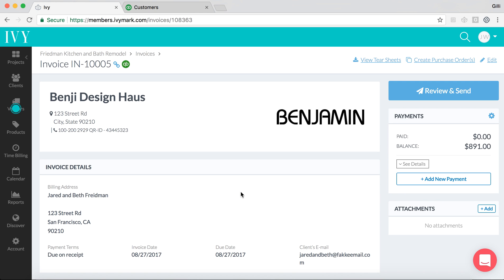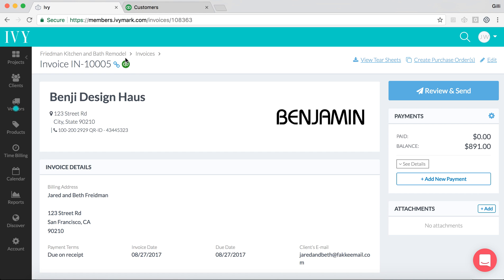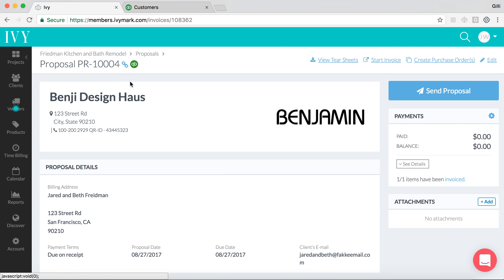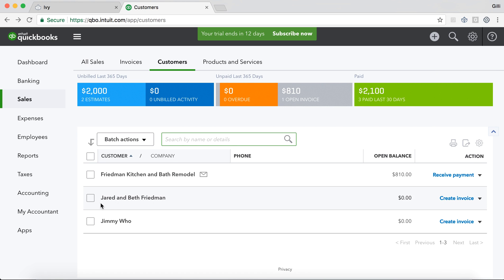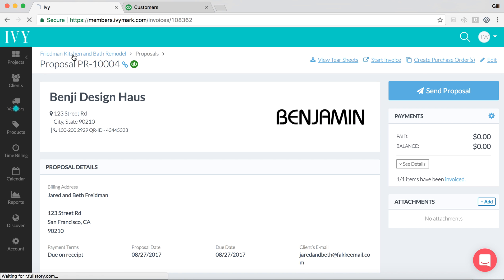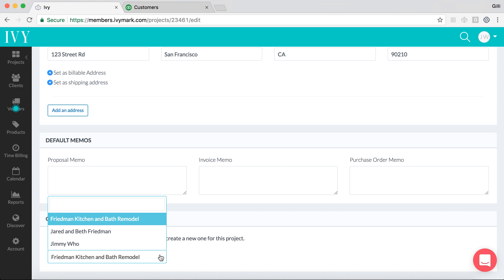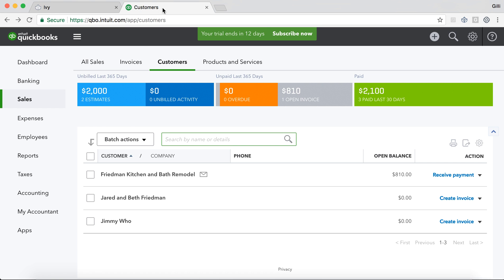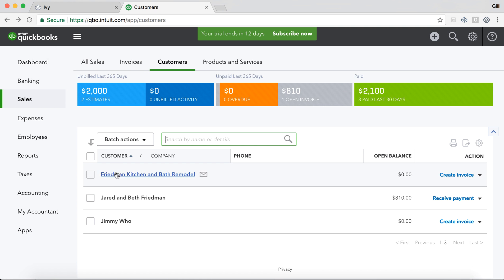Ivy to QBO Sync Management Tools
Two new ways to better manage the sync between Ivy and Quickbooks Online! Check them out in this short video.